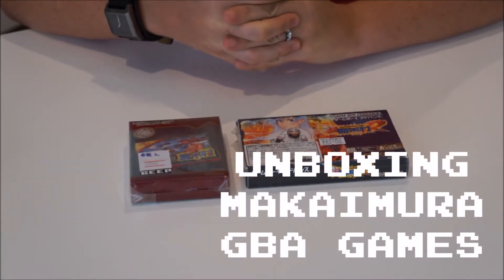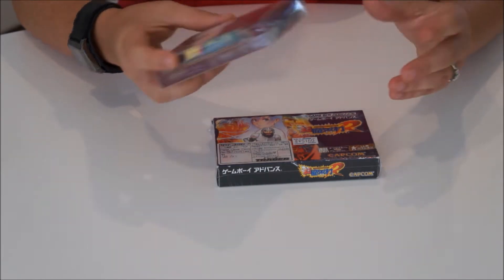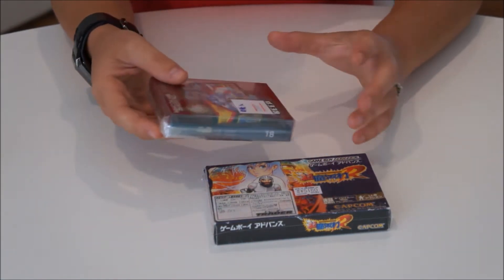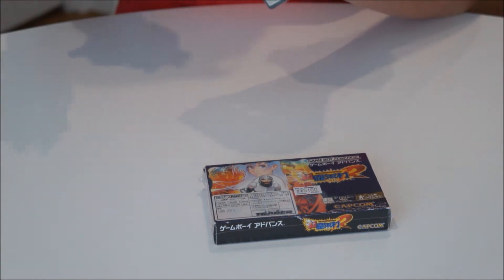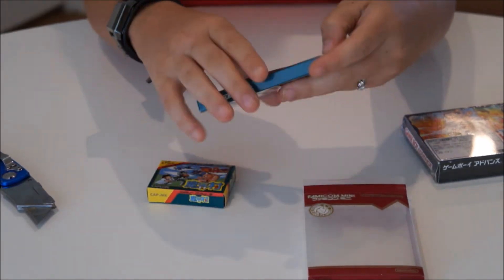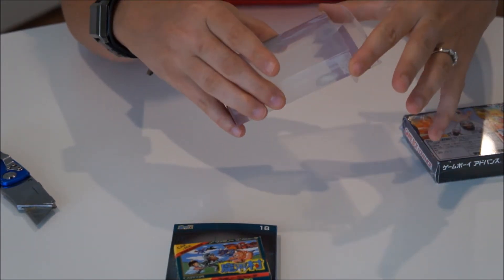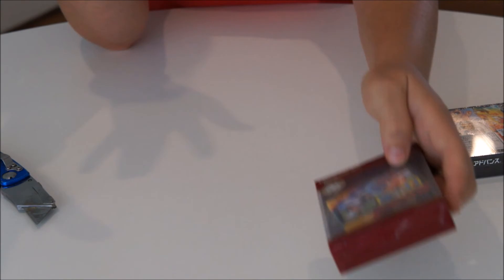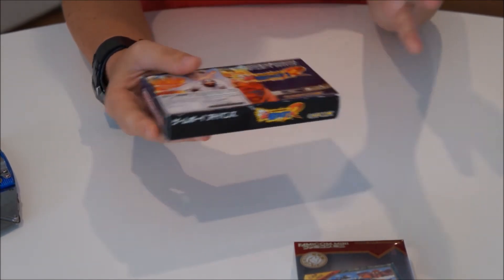Unboxing Makaimura & Makaimura R for the GameBoy Advance | Retro Gamer Girl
I am so pleased to finally get around to unboxing both Makaimura Famicom Mini & Makaimura R for the GameBoy Advance.

Just a quick update that when I rabbit on about the GBA consoles I mean that the original GBA console should have been backlit :-)

Now onto the games the re-release Makaimura A.K.A Ghosts N' Goblins for the NES. This is super cool and I love the artwork. I currently have this only on the Famicom (original) and am looking for a PAL release.

The GBA  Makaimura R is a copy of the Super Ghosts N' Goblins. This boxed variant is the most expensive I've purchased for Japanese GBA games.

The locations are easily found for both stores by searching BEEP or Trader 4 when travelling around Tokyo, Japan.

A huge shout-out to The Last Gamer for mentioning these games as I just love collecting them now!